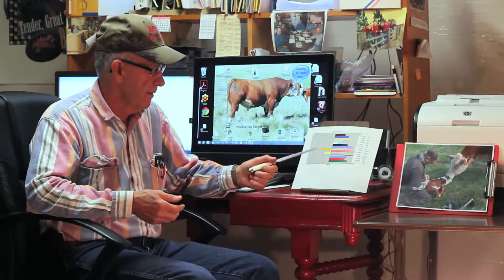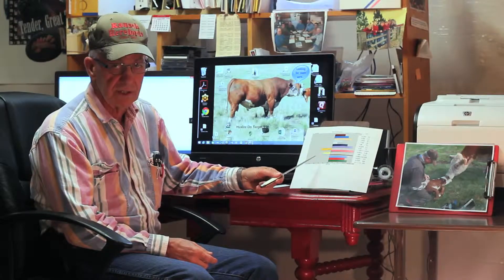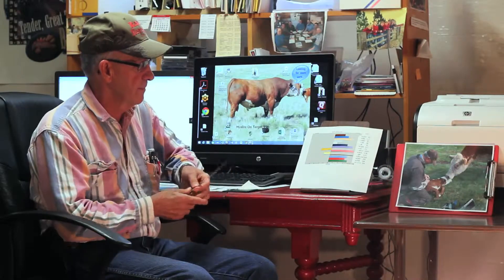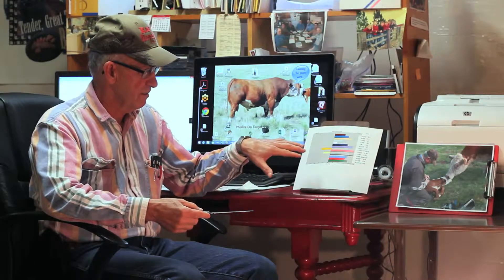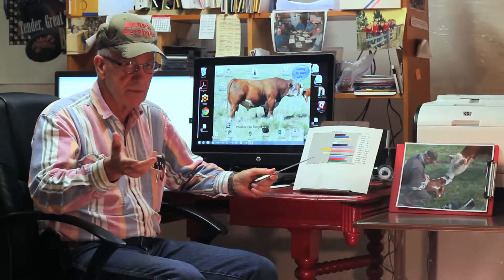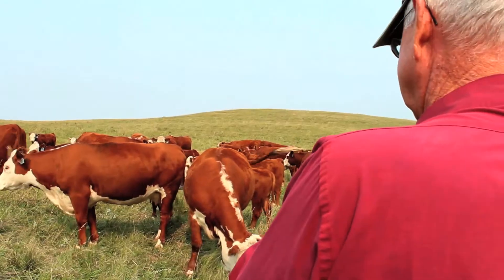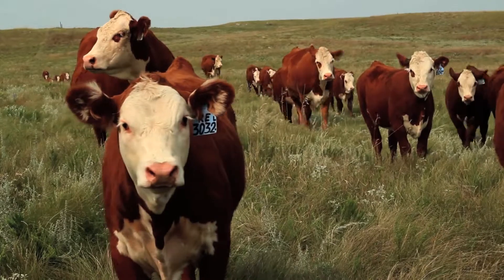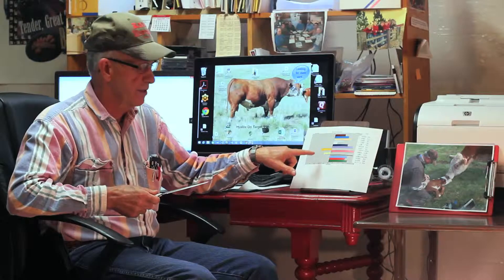Rausch Herefords: Customer Services - Volume Selection finish